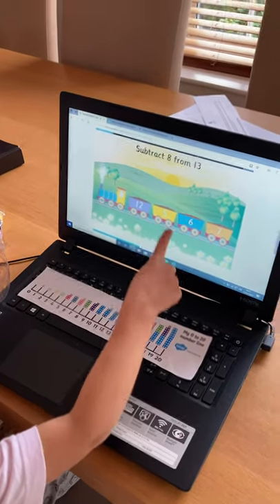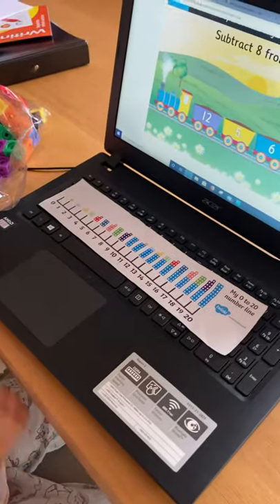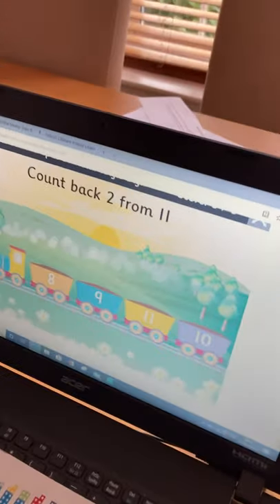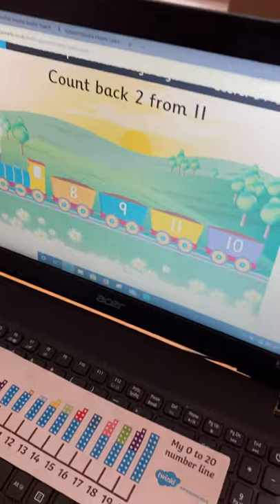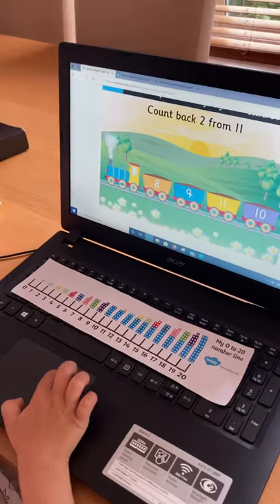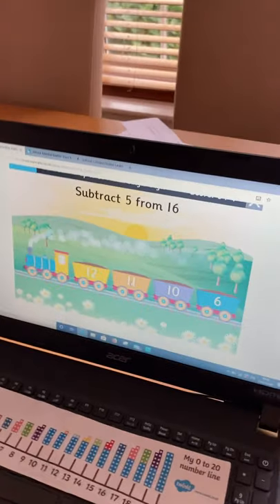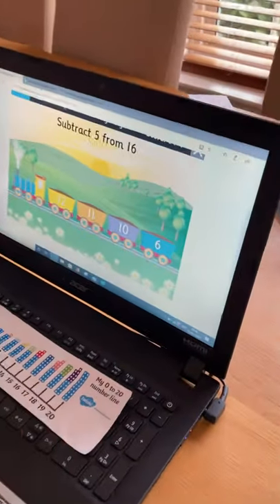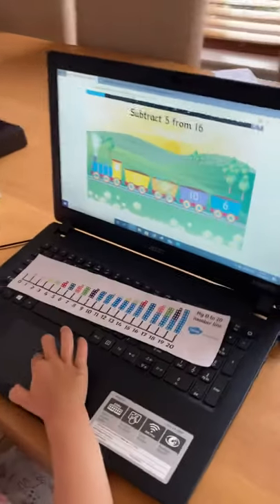Maths with Mia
Mia Lyons, Year R, age 5, Chestnut class - practising Subtraction.